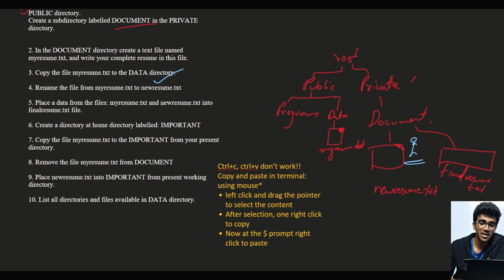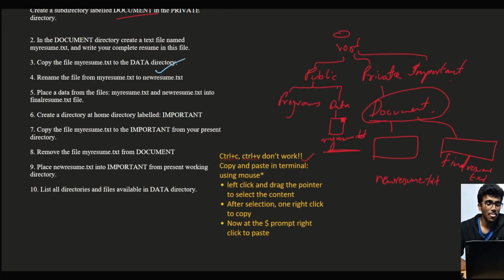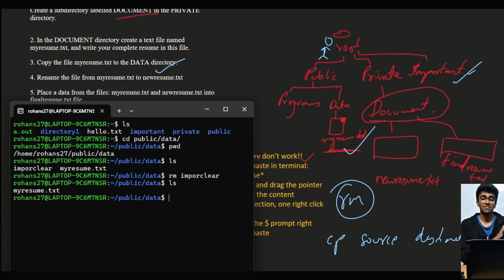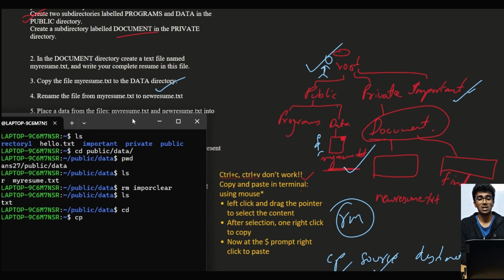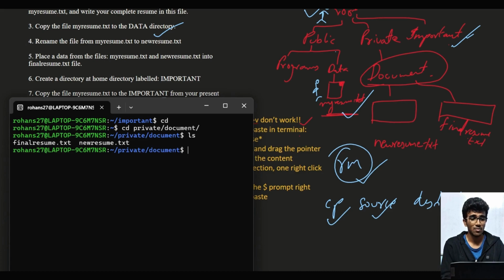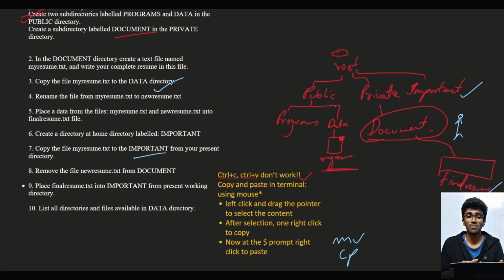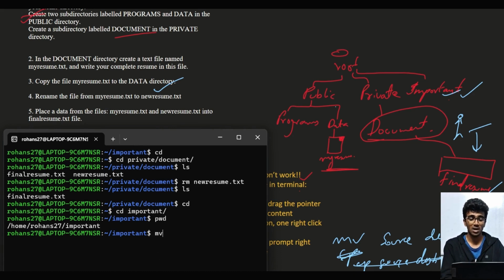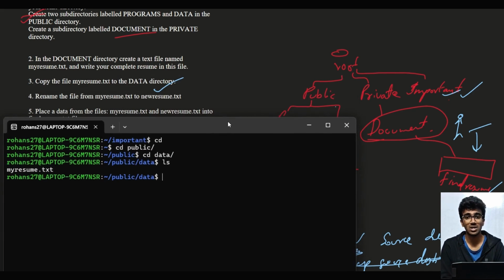Working with Linux, basic commands and file system navigation in detail (using ex-1 qno-6 - 10)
Out of the 10 questions in the exercise, we are going to solve the last 6 - 10 questions in this video, try to solve this to improve or test your skills, other questions will be discussed in upcoming videos., learning to use cp, mv command and understanding the advanced level of file system.